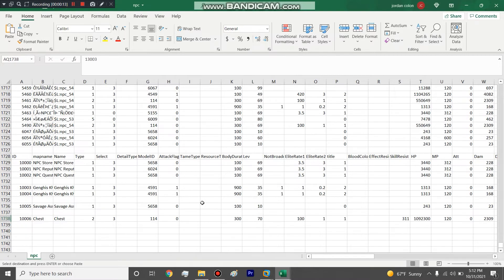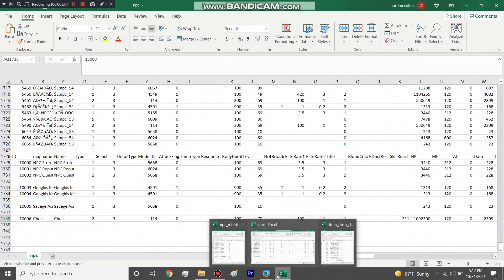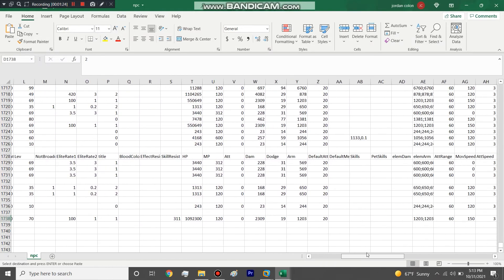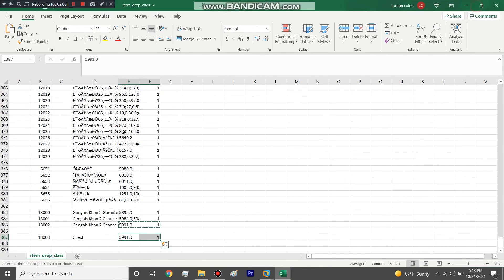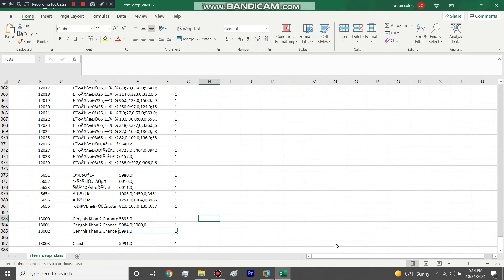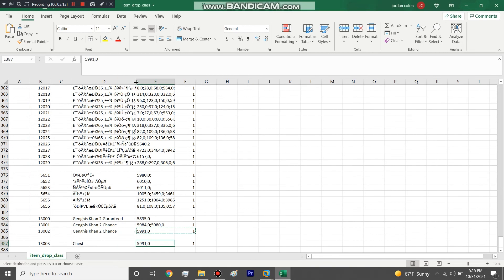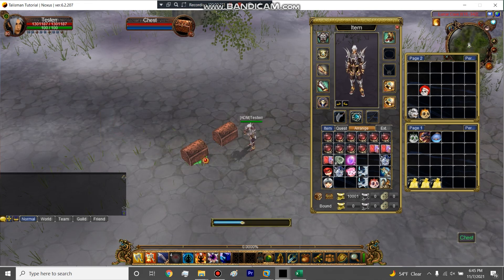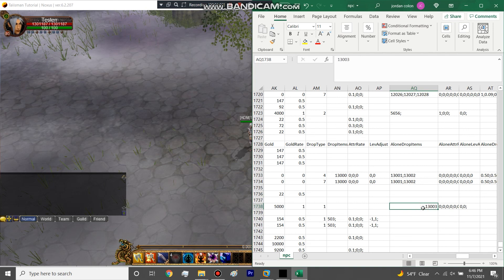Talisman Private Server | Guide To GM | How To Create A Chest | (Part 22)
Teaching how to create a chest.

Once my page hits 100 likes, i will start sharing free files for cool events, maps and caves, also will upload videos explaining how to edit them.

1. Server folder you put in your VM/Host.

2.  Files to install and setup linux/navicat/mysql and few other freebies like evp crack to make your evp.

3. Linux Iso needed within VMWare.

4. Client and Game Server folders you edit to make your evp and client for players.